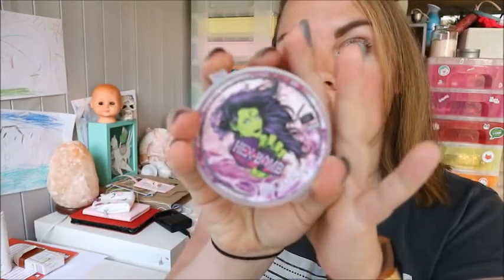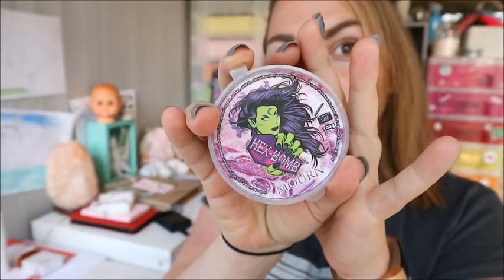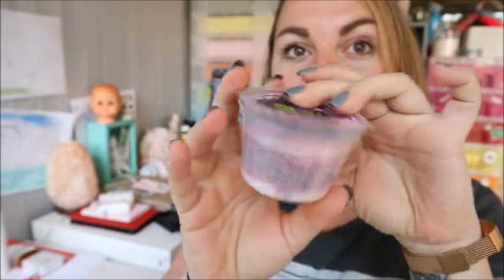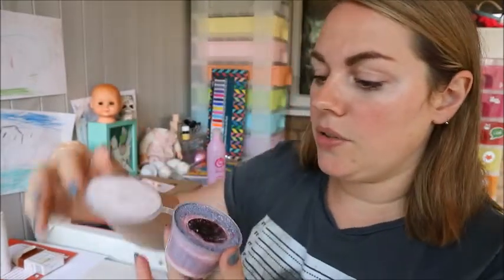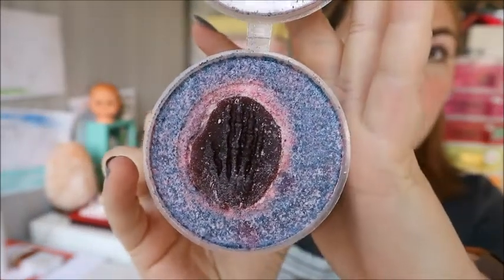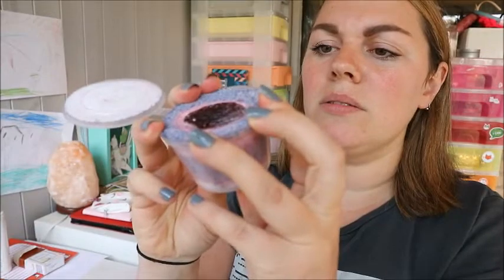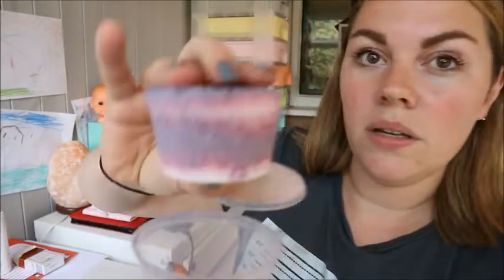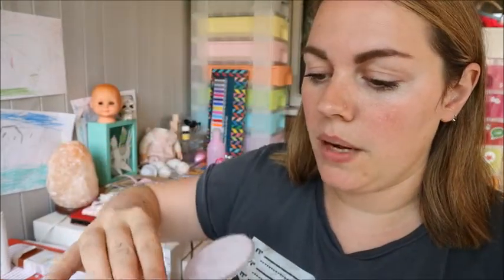HEXBOMB - MOURN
Ben gets mine from here

Music Credits
Bens sound
Purple Planet